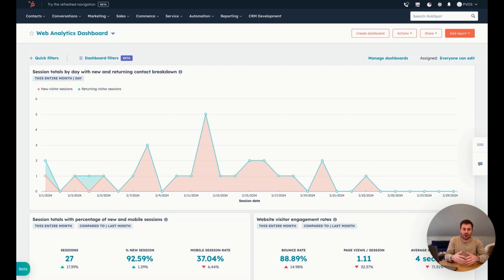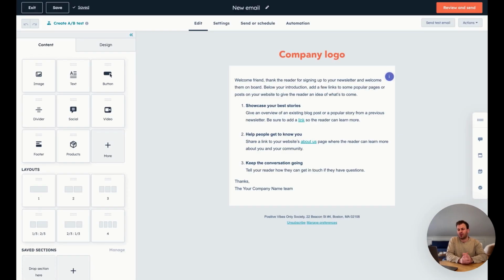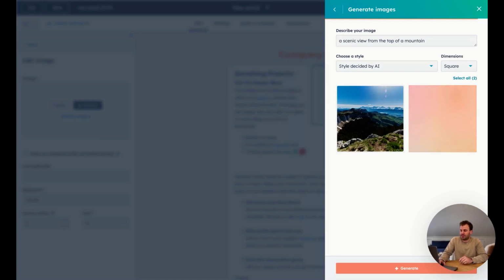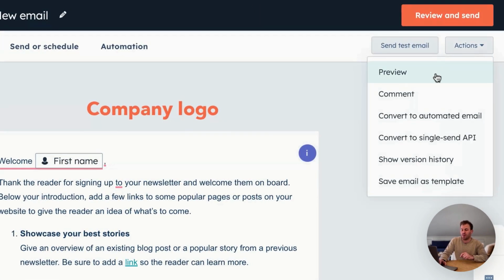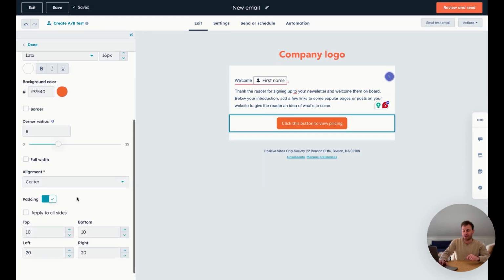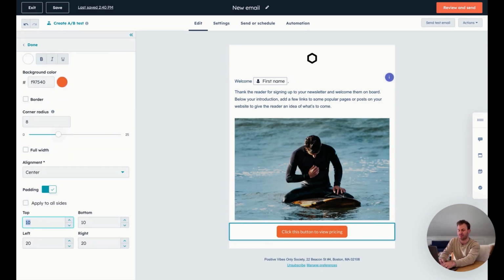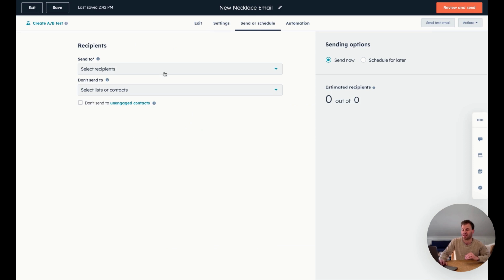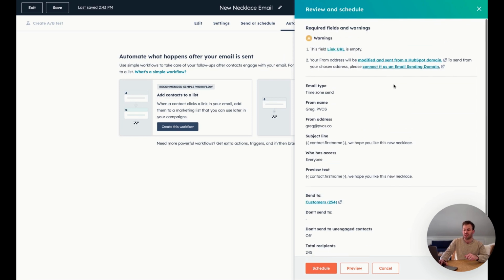HubSpot Email Marketing Tutorial: SUPERCHARGE Your Email This Year!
In this HubSpot Email Marketing Tutorial, you'll learn how to create, personalize, and optimize marketing emails.

In this HubSpot email marketing tutorial video, you will learn how to optimize your email marketing strategy and reach your audience effectively through HubSpot's powerful email software.

It’s perfect for beginners because it's an easy-to-use designer. It’s also an excellent choice for experts looking to personalize and optimize their email marketing strategies.

This step-by-step tutorial covers it all.

Chapters:
00:00:00​ Intro
00:00:20 Find Email Tool in HubSpot
00:01:40 Select HubSpot Email Template
00:02:30 Edit Email in HubSpot
00:05:03 Personalization in HubSpot Email
00:06:50 Add Button to Email
00:9:52 Edit Email Settings
00:13:20 Outro